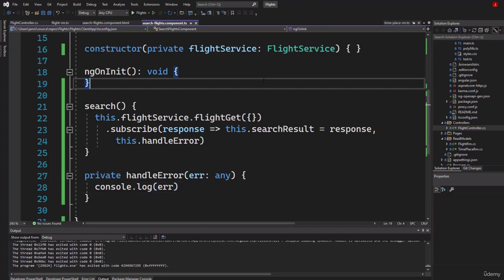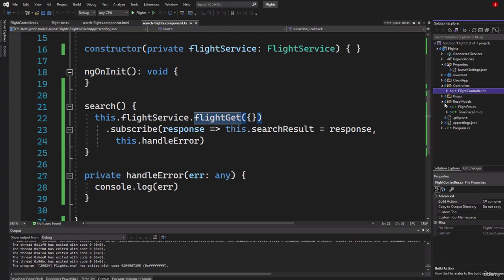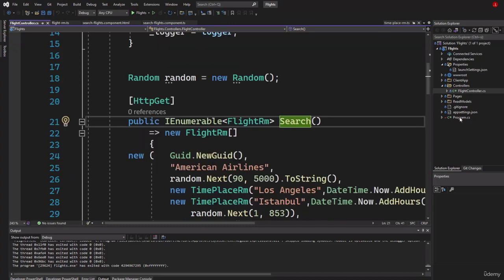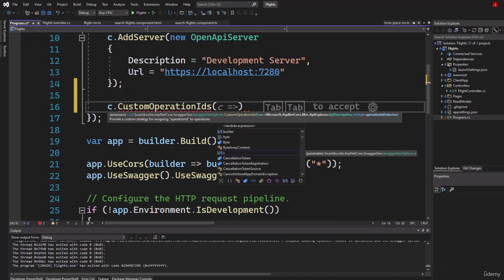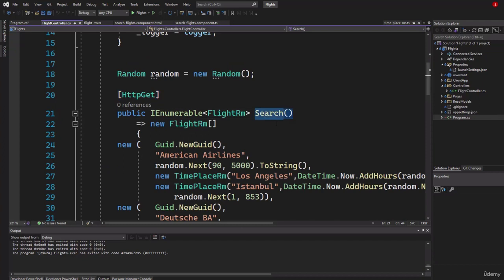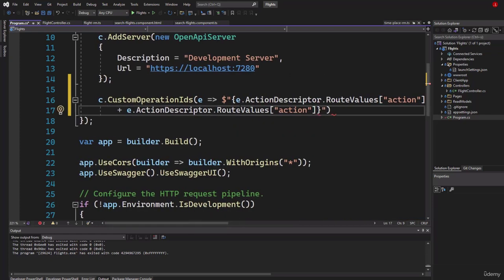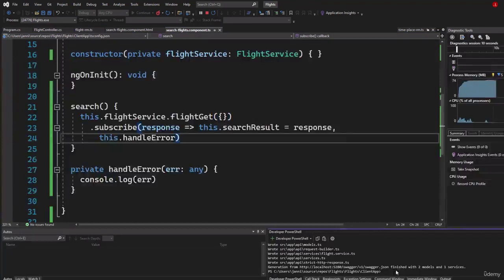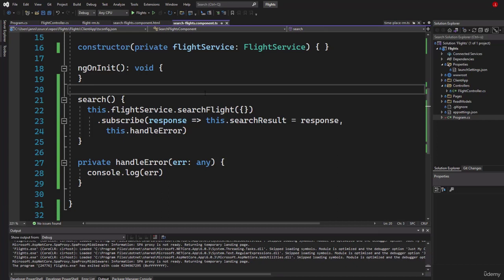38 Changing swagger operation names